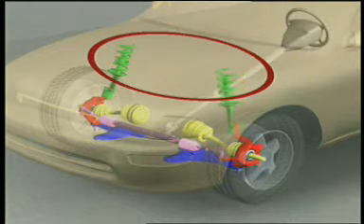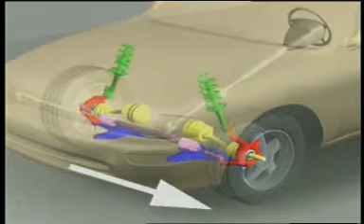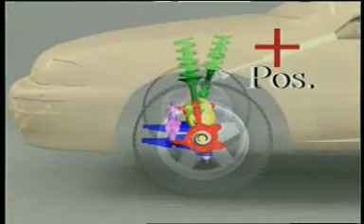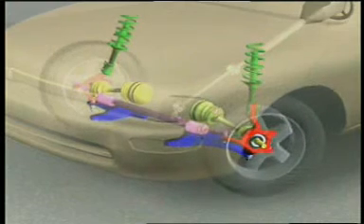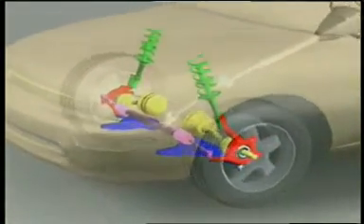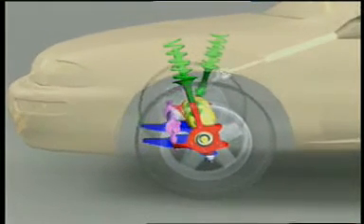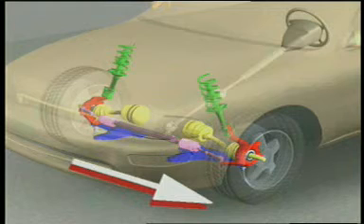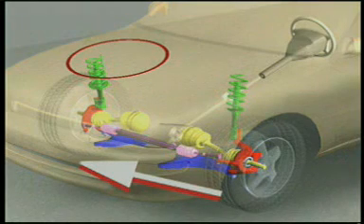Pull Cas สื่อประกอบการฝึกมุมล้อรถยนต์